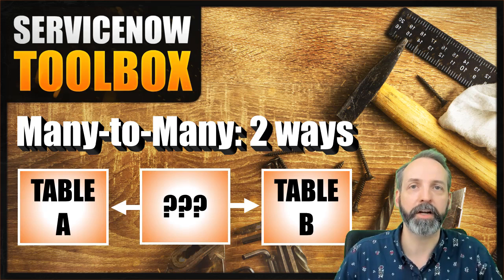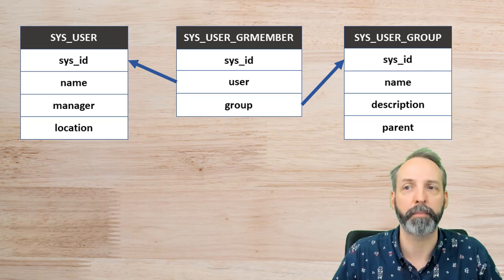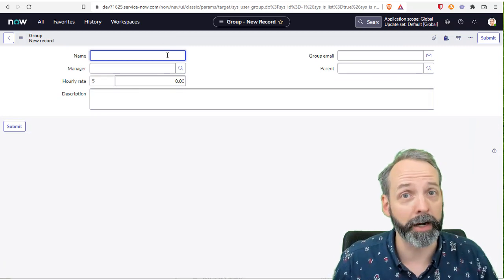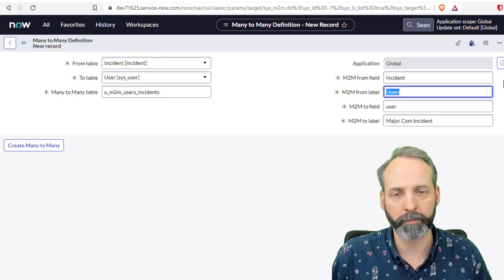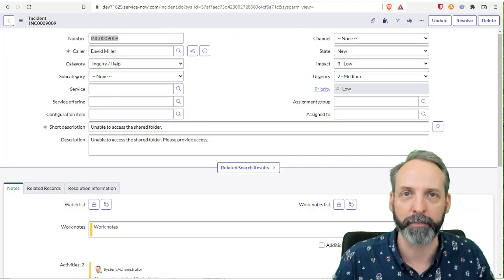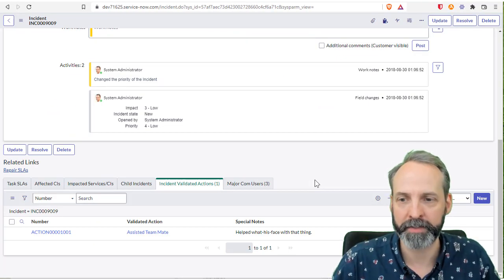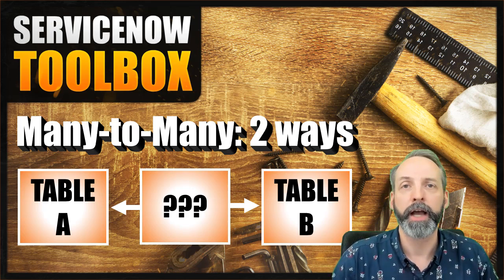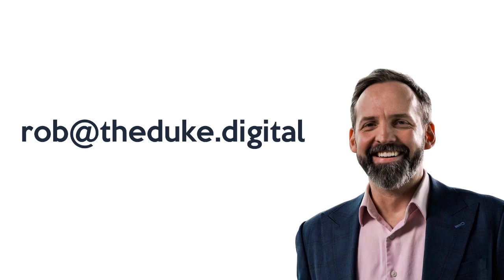Create Many to Many Tables in ServiceNow (2 ways!)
When building ServiceNow Apps, sometimes tables will relate to each other "many to many". This is how to build m2m tables in ServiceNow.  You'll learn two very different ways.

CHAPTERS
00:00 - Introducing ServiceNow m2m tables
00:21 - What does "many to many" mean
01:20 - Method 1: The Middle Doesn't Matter
04:36 - Method 2: Magic In The Middle
07:21 - Summary